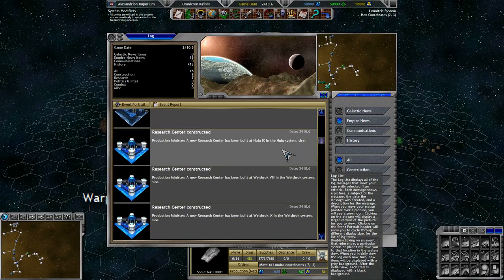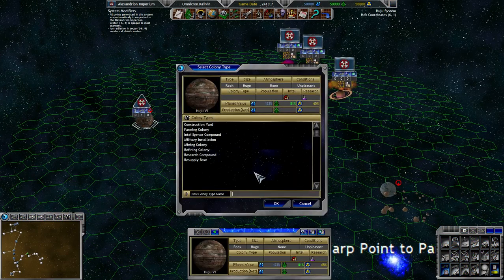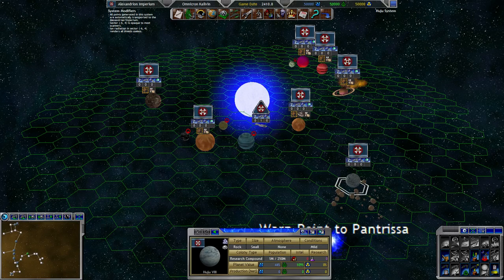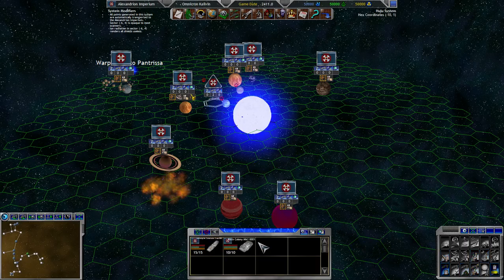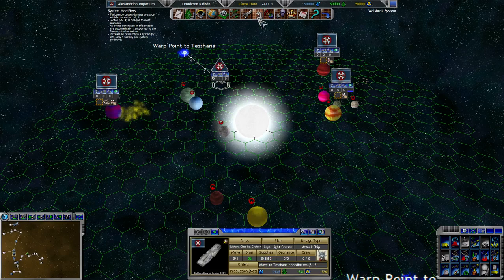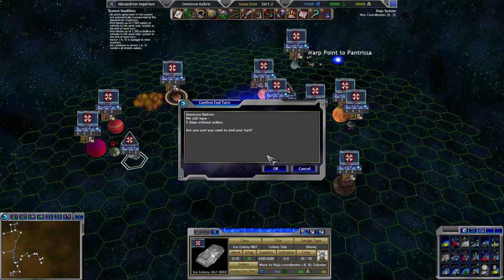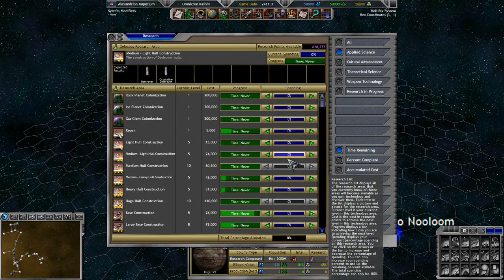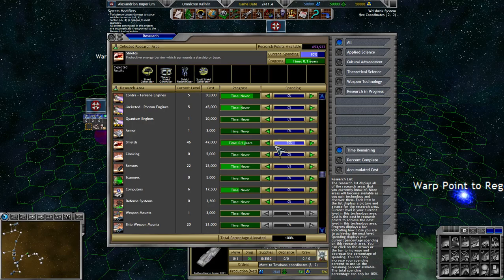Space Empires 5 - Part 14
So. Now I am going to do a full LP of space empires 5. A game thats so massive and complicated it puts Hearts of Iron to shame. One of my favourite 4x games of all time.